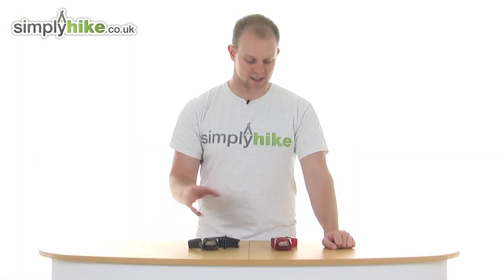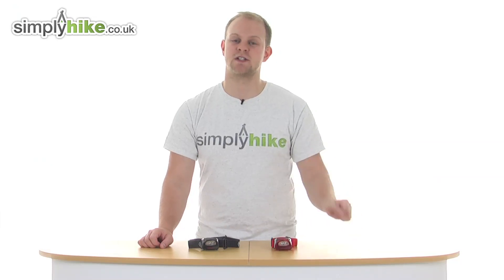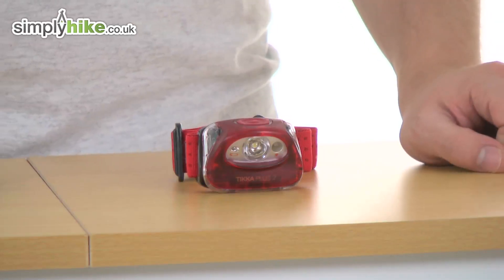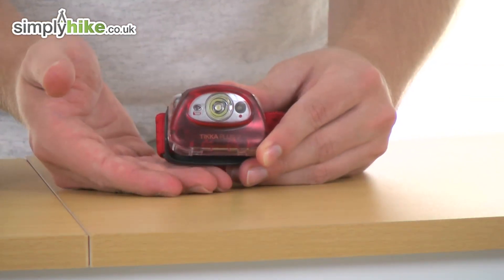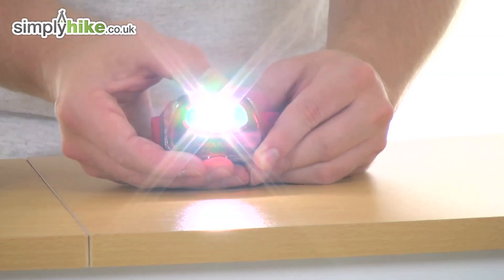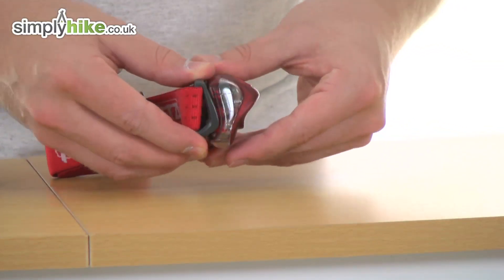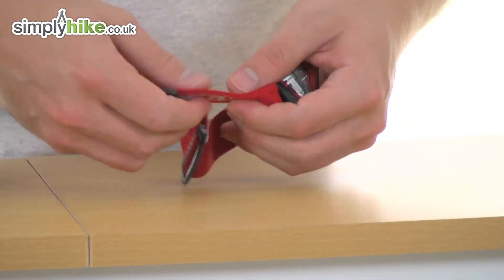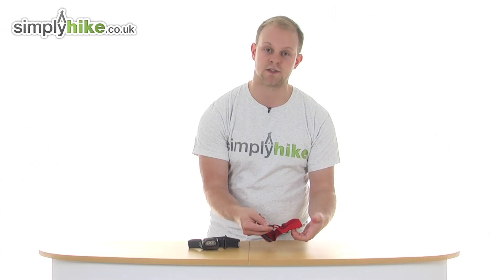Petzl Tikka Plus 2 Headtorch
This headlamp has two light sources (one white, one red) which gives your total versatility as the white can provide a maximum output whilst the red can be used as a strobe light for improved safety